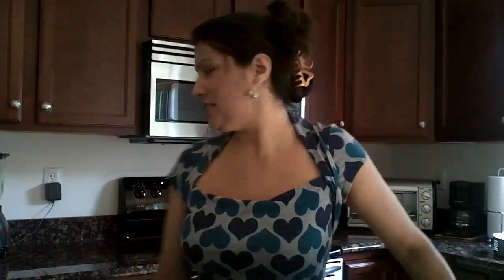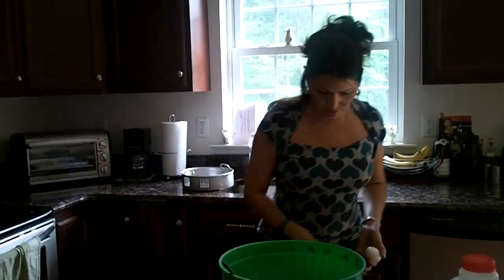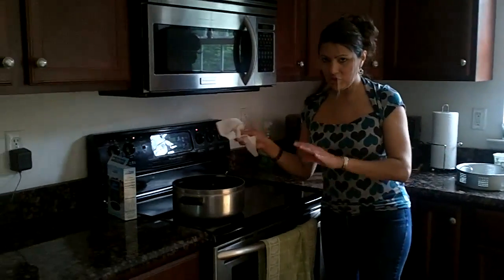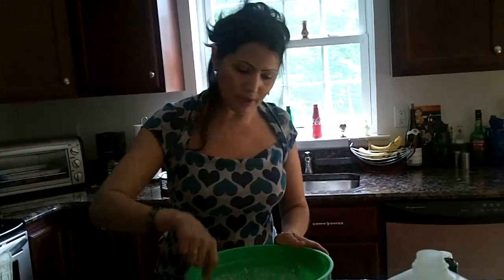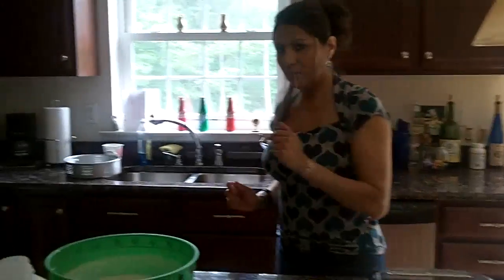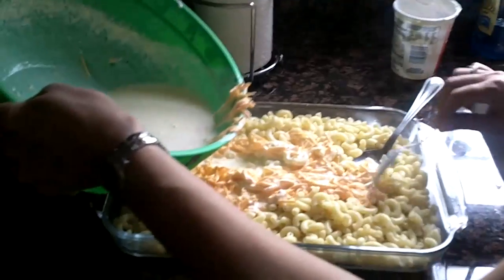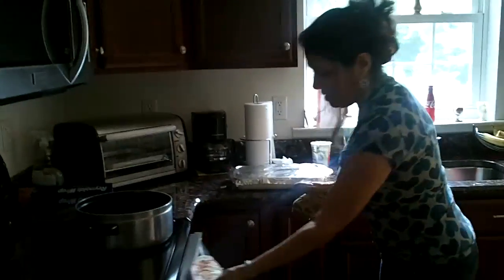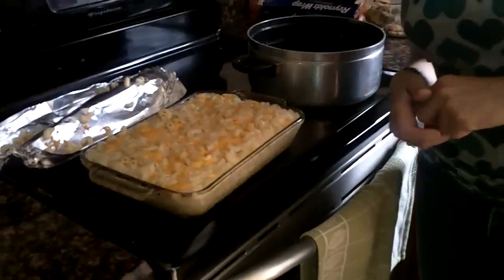MAC & CHEESE WITH LADY D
DELICIOUS MAC & CHEESE